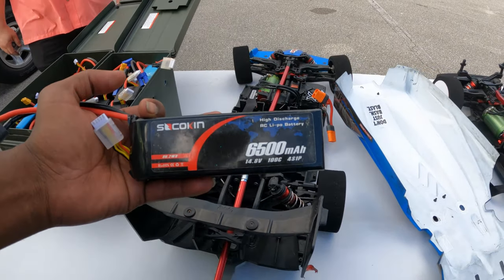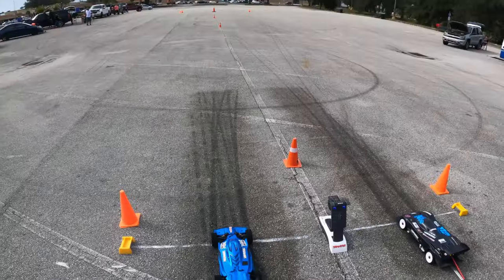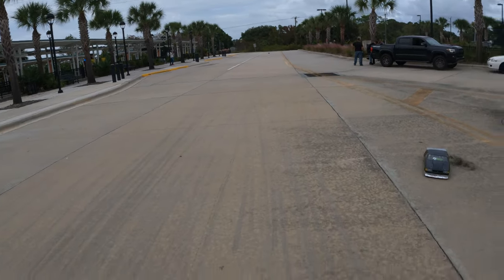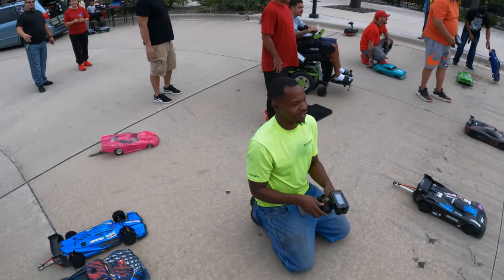Mid Florida Rc drag racing List Race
Socokin 4S Lipo Battery 14.8V 6500mAh 100C with TR Plug Soft Case for RC Car Tracxas Slash X-Maxx RC Boat RC Racing Truck Helicopter Airplane（2 Pack）

Extreme RC Precision
Horizon Hobby
HobbyTown
TowerHobbies
Amain Hobbies